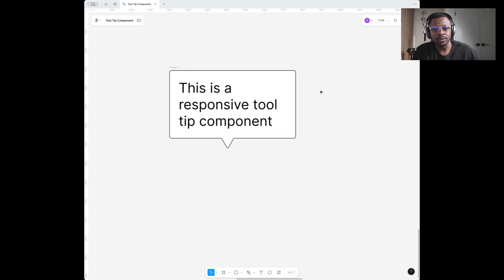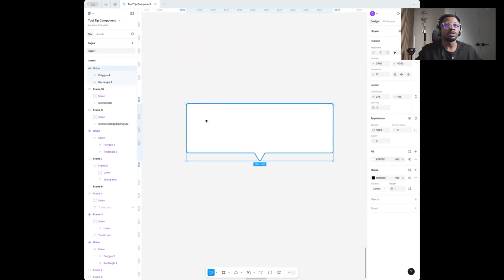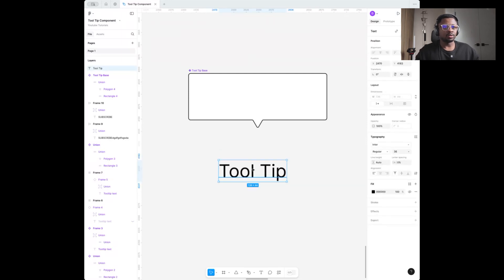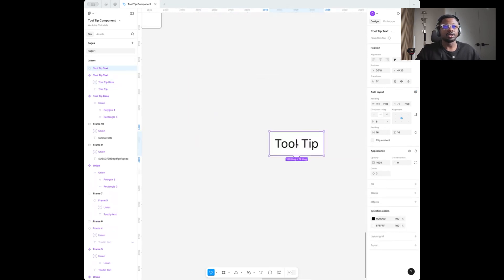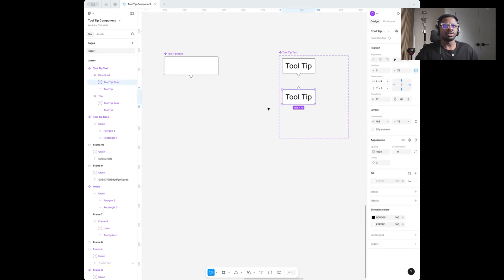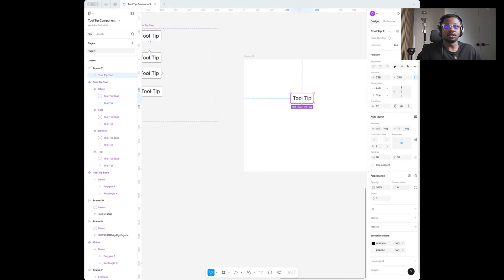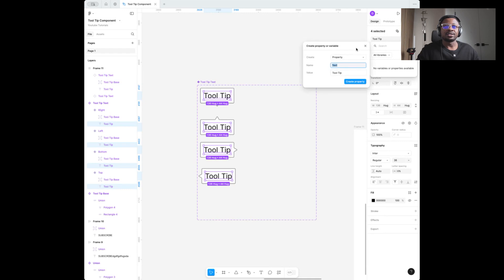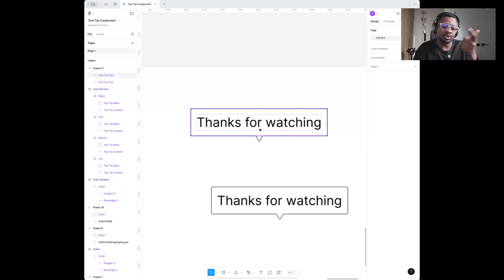How To Design A Responsive Tooltip Component in FIGMA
Responsive Tooltip component for your figma design system.